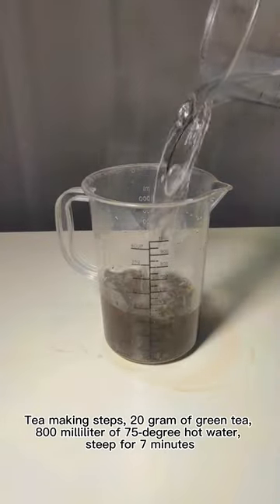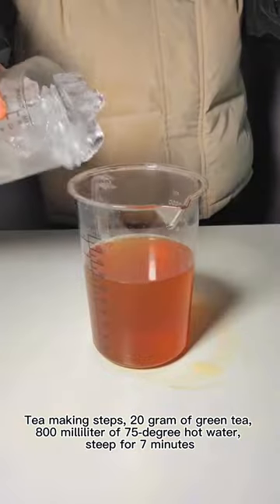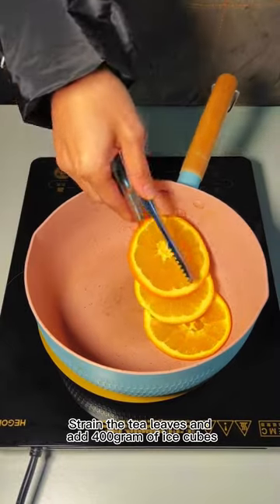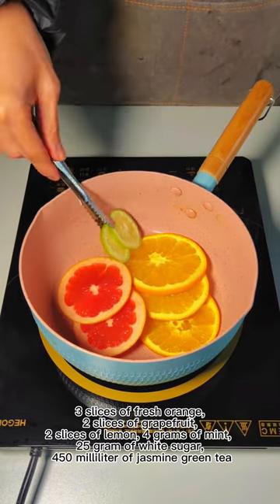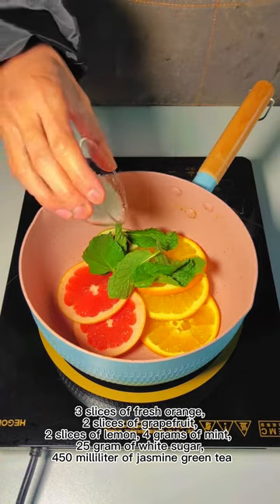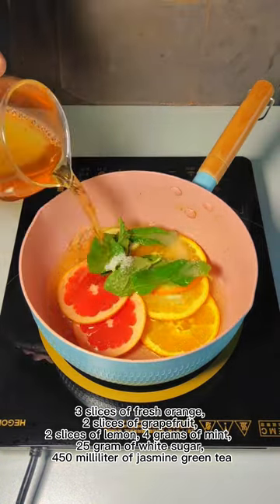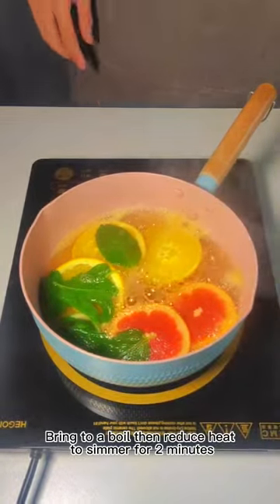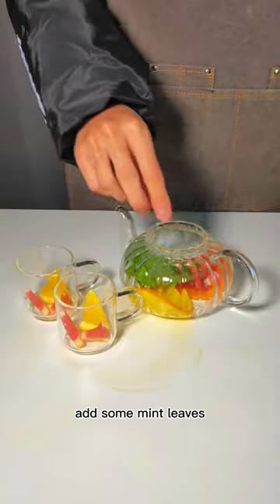How to make orange fruit hot drink (by using jasmine green tea) 鲜橙西柚薄荷茶(用茉莉绿茶）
Detailed instructions on how to make orange fruit hot drink。 Of course, other black tea, flavor tea or Oolong tea can be also used as well, and the overall tastes will be slightly different. Depends on which one you like.

All of the videos are filmed by Guangzhou Runming Food Technology Co.. Our factory is mainly engaged in producing high quality bubble tea tea materials. Established in 2009, our factory are Ecocert NOP & EU organic-certified, Halal & ISO22000 certified with over 10 years of experience in tea manufacturing and exporting. We provide detailed recipes, SOPs, videos for our clients to make the perfect cup of bubble tea.